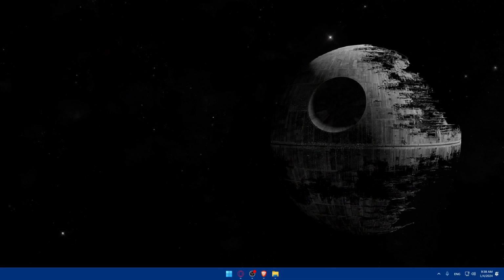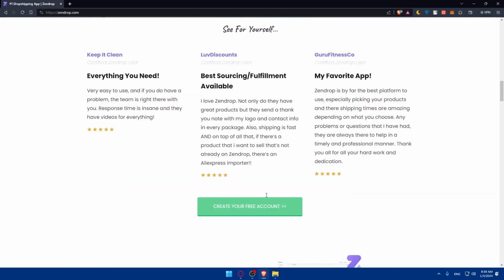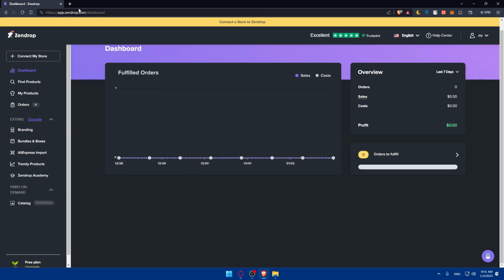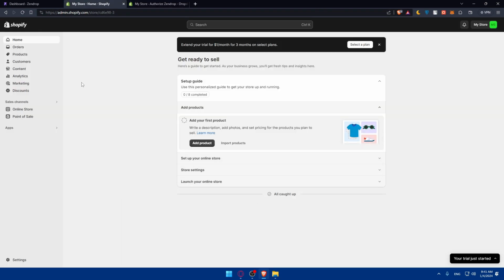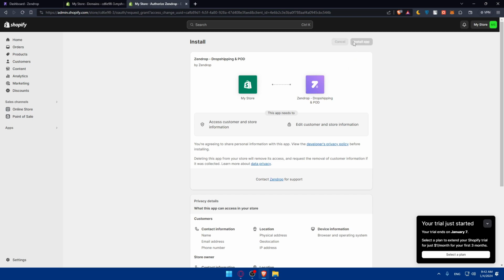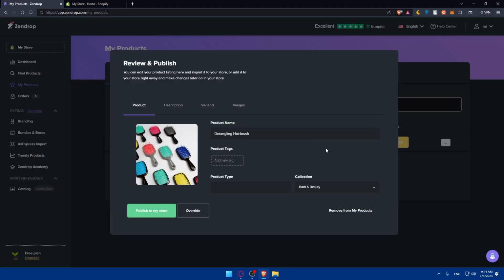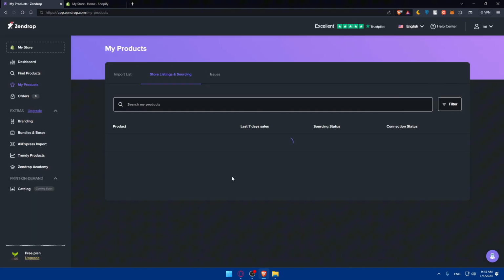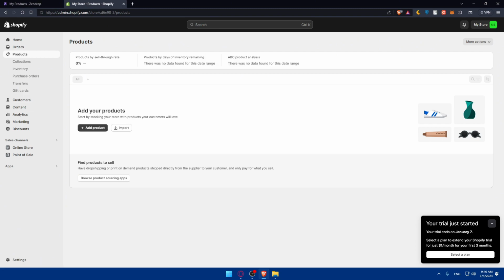How To Use Zendrop For Shopify Store 2023! (Full Tutorial)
Today we talk about use zendrop for shopify store,zendrop dropshipping,zendrop,dropshipping tutorial